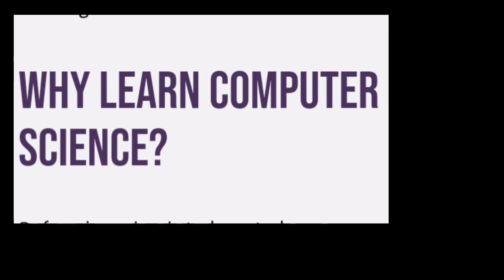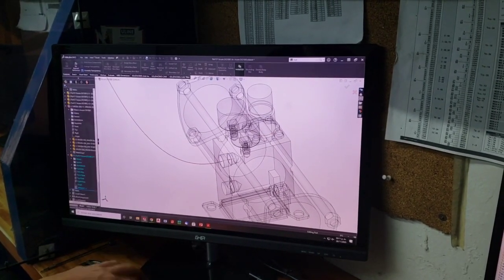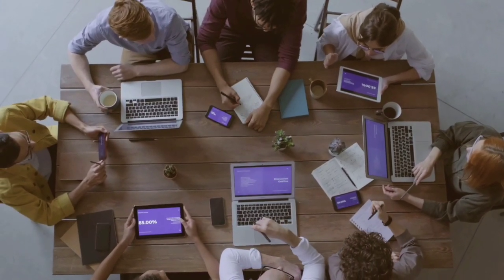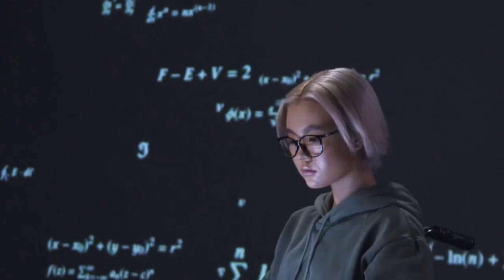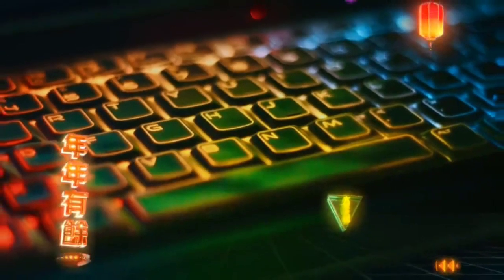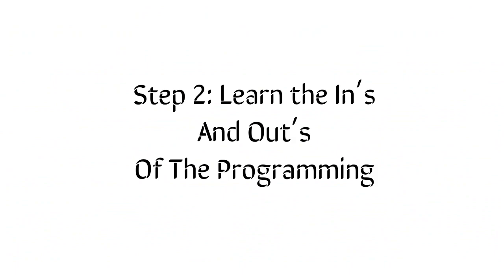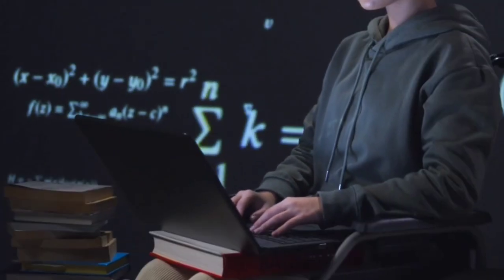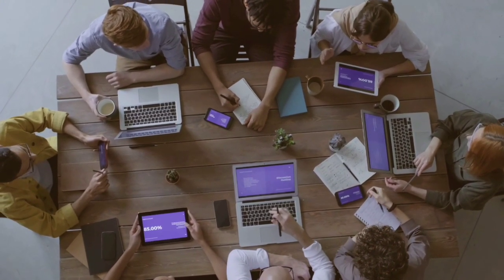How To Learn Computer Science For Beginners | 2024 🔥💯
"how to learn computer science engineering at home",
"how to learn computer science engineering",
"coding for beginners",
"computer science",
"how to learn code",
"computer programming courses",
"computer programming",
"free course",
"how to",
"technology",
"learn",
"coding programs",
"online"